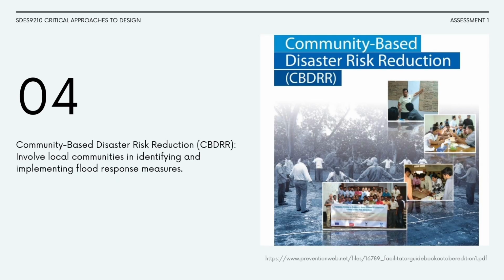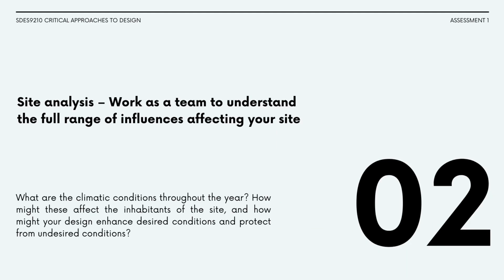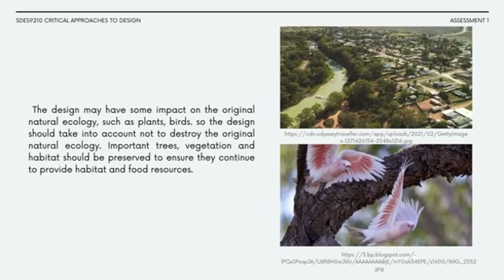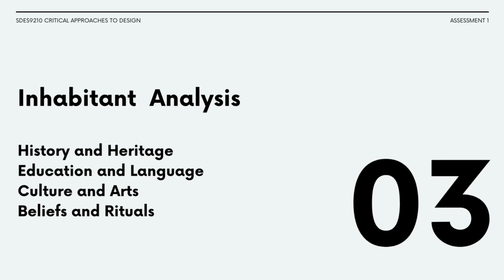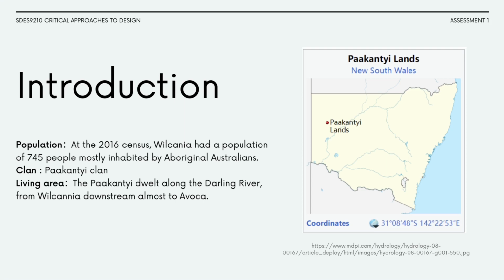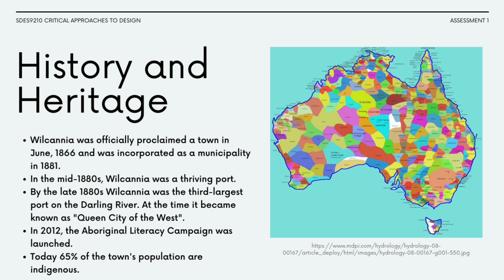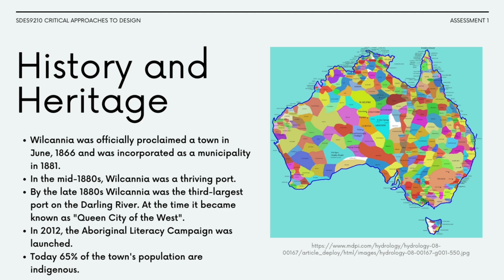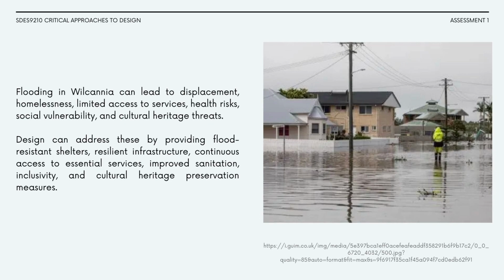10 mins presentation